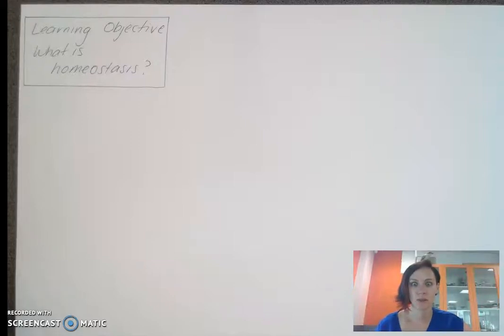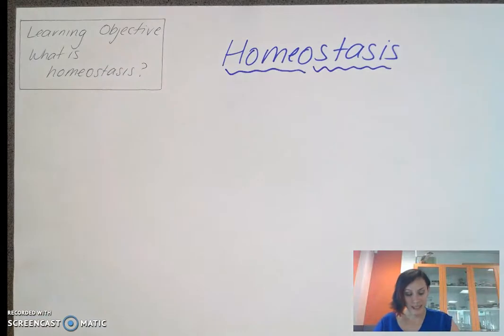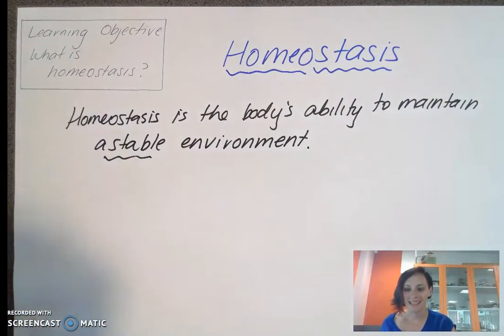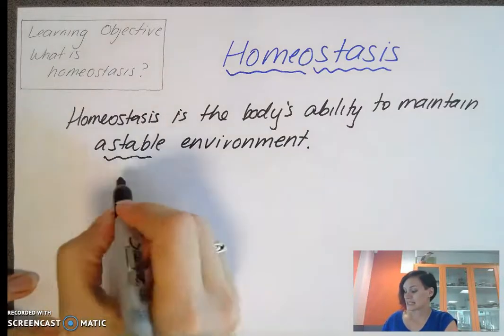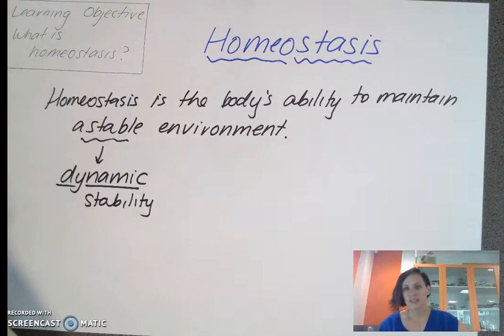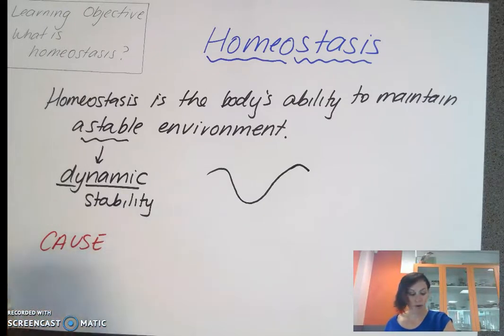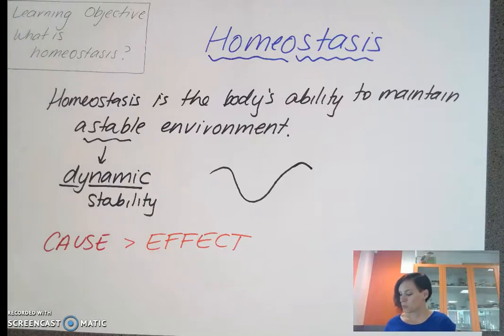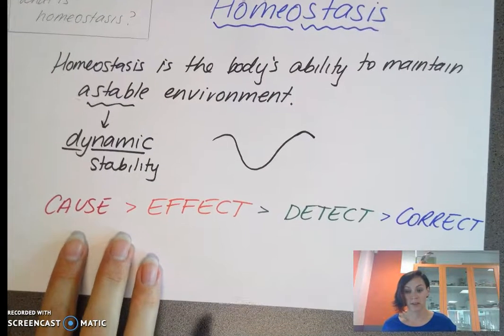Flipped Learning - Intro to homeostasis